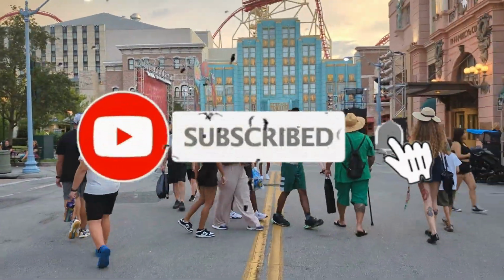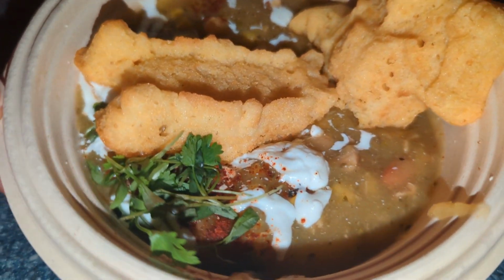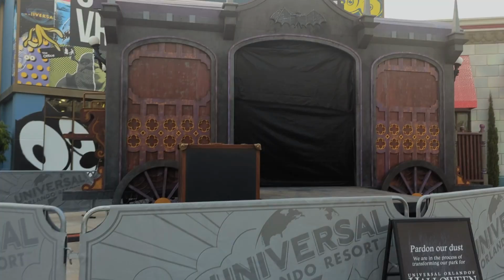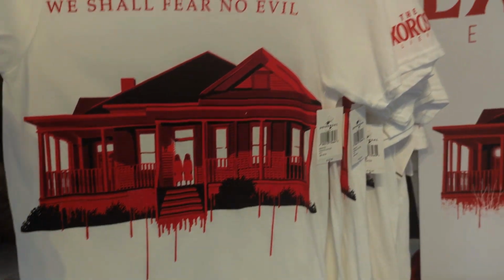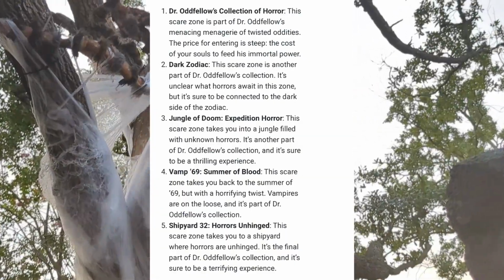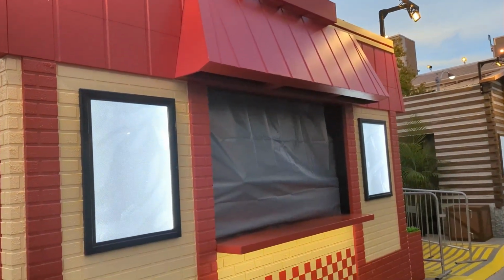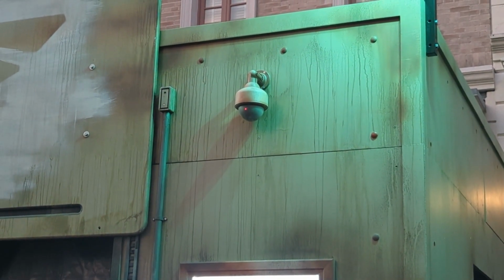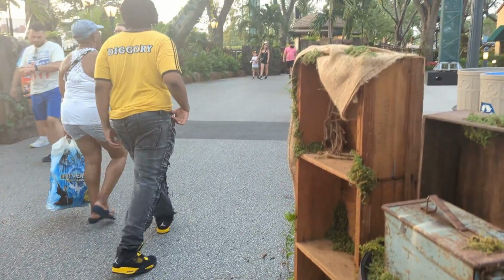Halloween Horror Nights 2023 NEW FOOD BOOTHS | Construction Update | HALLOWEEN HORROR NIGHTS 32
There are some new updates with construction inside the park for Halloween Horror Nights 32! Most of the food booths are out and I wanted to show you guys what some of them look like with the lights on. There has also been more progress in the scarezones for HHN32. Halloween Horror Nights 2023 officially begins in a few weeks!